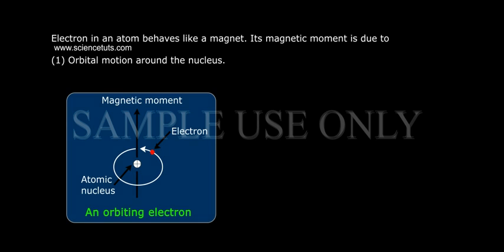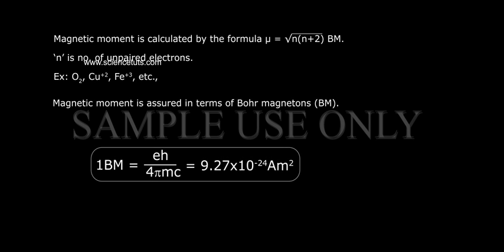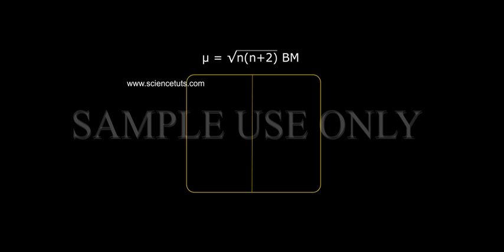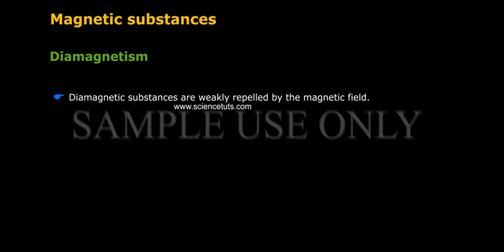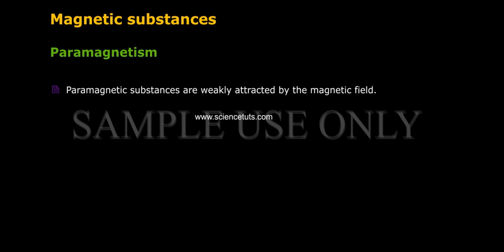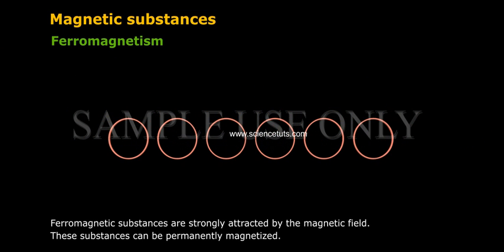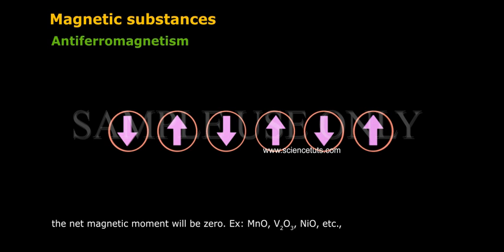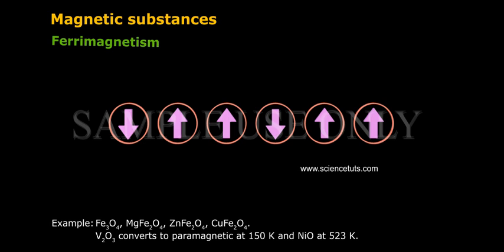MAGNETIC PROPERTIES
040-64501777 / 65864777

7 Active Technology Solutions Pvt.Ltd. is an educational 3D digital content provider for K-12. We also customise the content as per your requirement for companies platform providers colleges etc . 7 Active driving force "The Joy of Happy Learning" -- is what makes difference from other digital content providers. We consider Student needs, Lecturer needs and College needs in designing the 3D & 2D Animated Video Lectures. We are carrying a huge 3D Digital Library ready to use.

The magnetic moment of a magnet is a quantity that determines the torque it will experience in an external magnetic field. A loop of electric current, a bar magnet, an electron (revolving around a nucleus), a molecule, and a planet all have magnetic moments.

The magnetic moment may be considered to be a vector having a magnitude and direction. The direction of the magnetic moment points from the south to north pole of the magnet. The magnetic field produced by the magnet is proportional to its magnetic moment. More precisely, the term magnetic moment normally refers to a system's magnetic dipole moment, which produces the first term in the multipole expansion of a general magnetic field. The dipole component of an object's magnetic field is symmetric about the direction of its magnetic dipole moment, and decreases as the inverse cube of the distance from the object.